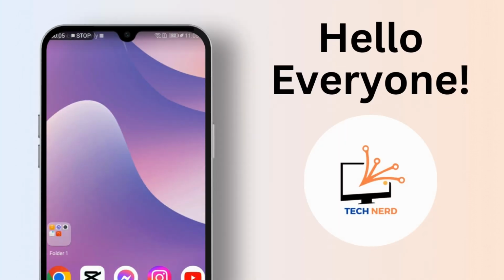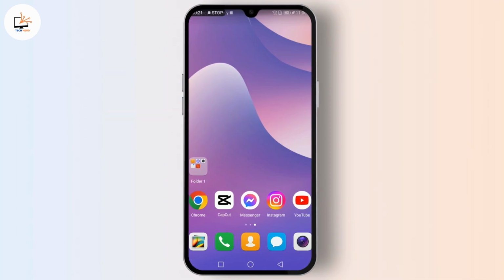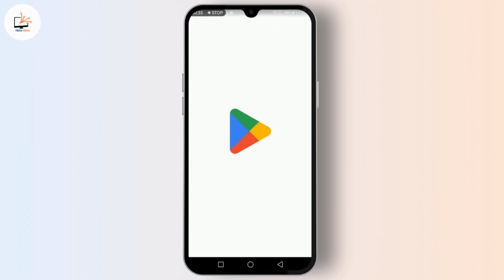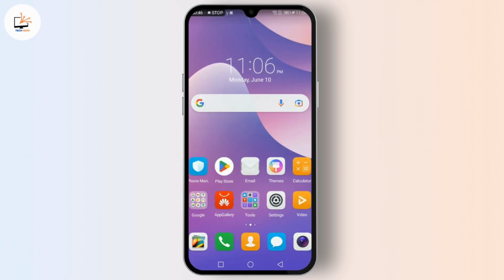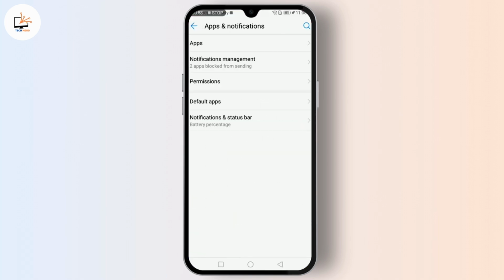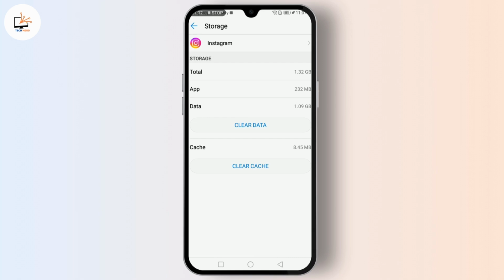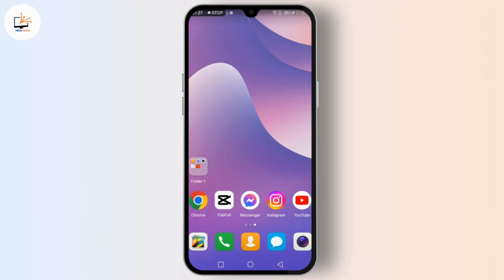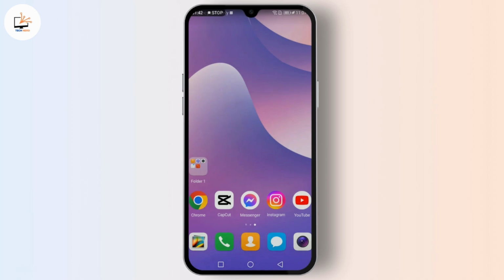How To Fix Add Yours Template Not Working On Instagram (Easy)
Easy Tutorial on How To Fix Add Yours Template Not Working On Instagram. Easily Learn Why can't I use the add yours template on Instagram with the help of this tutorial.

Struggling with the "Add Yours" template on Instagram? You're not alone! This video from Tech Nerd dives deep into why the feature might not be working and provides easy fixes to get you back on track.